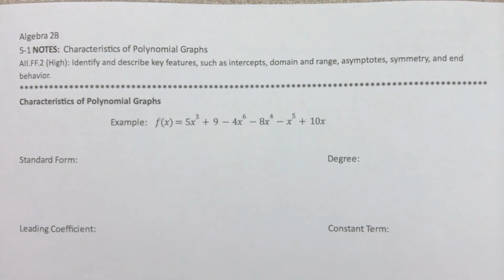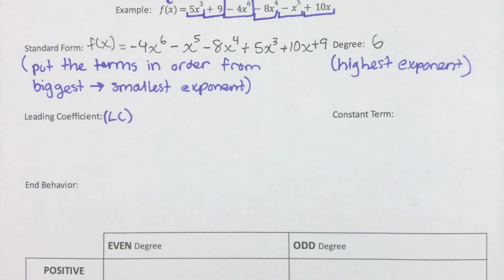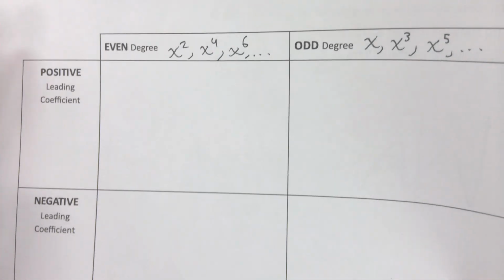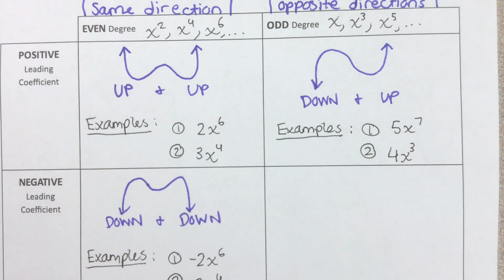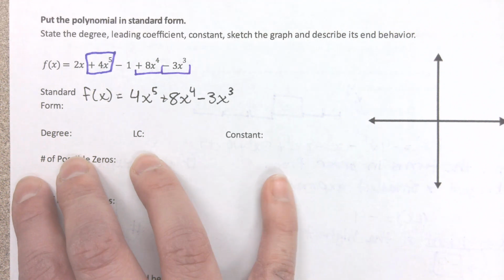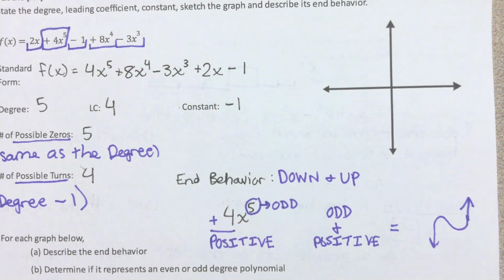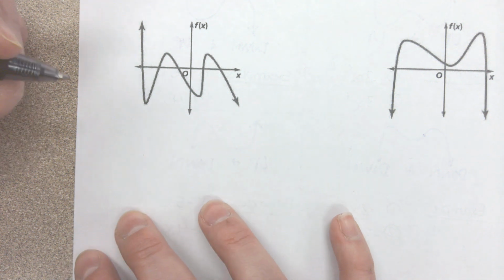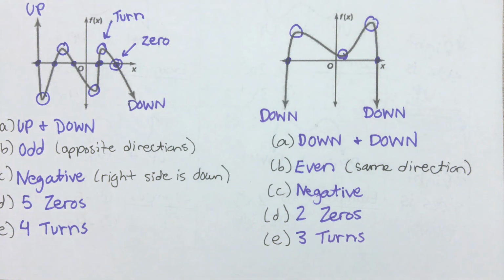(Algebra 2) Unit 7: 7-1 Notes